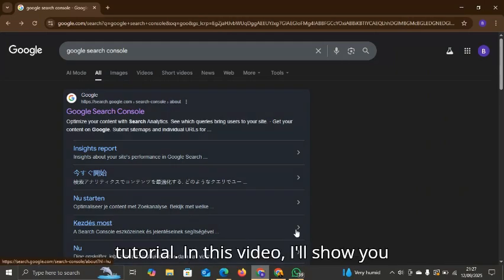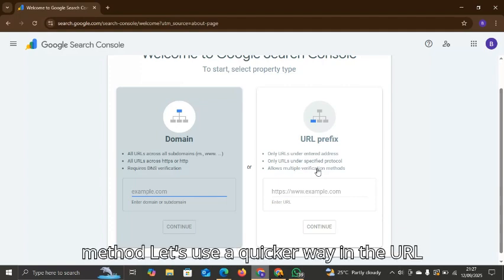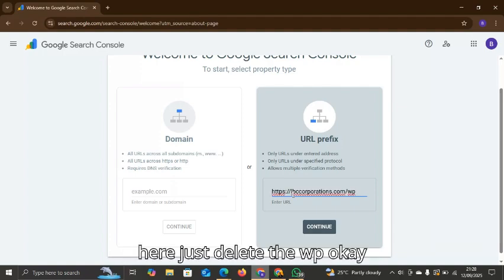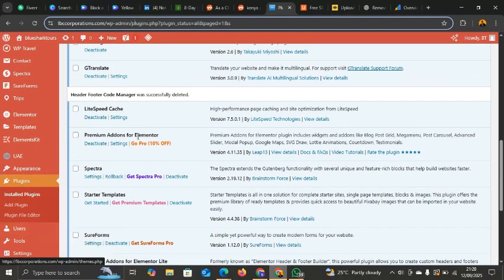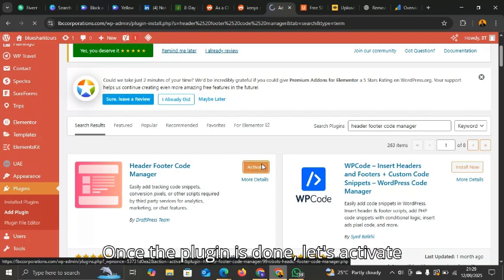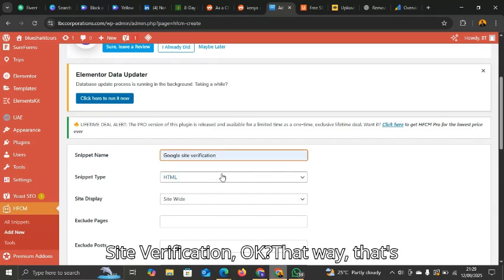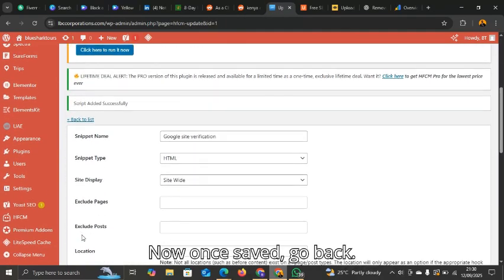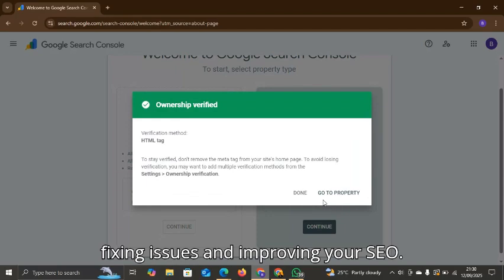How to Verify Website Ownership in Google Search Console (HTML Tag + WordPress Plugin)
Do you want to connect your website to Google Search Console and track your SEO performance? In this tutorial, I’ll show you step by step how to verify your website ownership in Google Search Console using the HTML tag method and the Header Footer Code Manager WordPress plugin.

🔑 What you’ll learn in this video:

How to add your site to Google Search Console

How to copy the HTML verification tag from Google

How to install and use the Header Footer Code Manager plugin in WordPress

How to paste the HTML tag in your site header without editing theme files

How to successfully verify your site in Google Search Console

This method is quick, safe, and perfect for beginners who want to integrate their site with Google tools. Once verified, you’ll be able to monitor search traffic, index status, and fix SEO issues faster.

👉 Watch until the end to learn how to connect your site the right way and start using Google Search Console for better rankings.